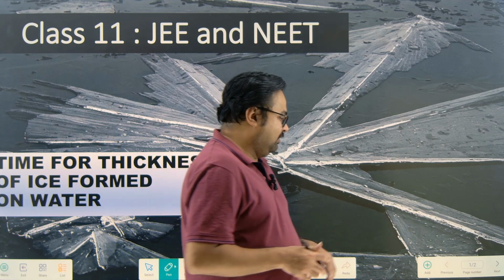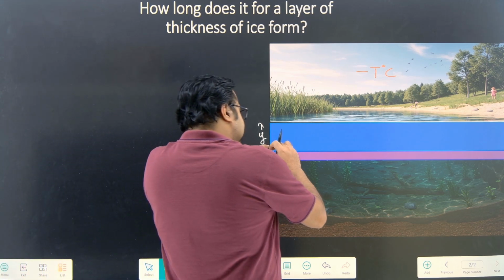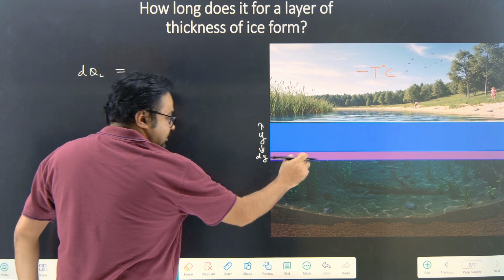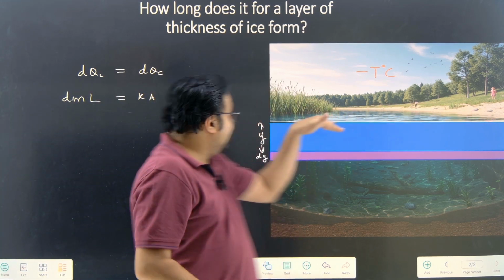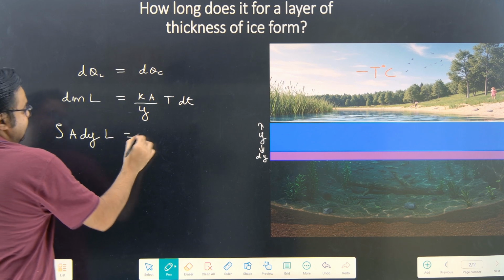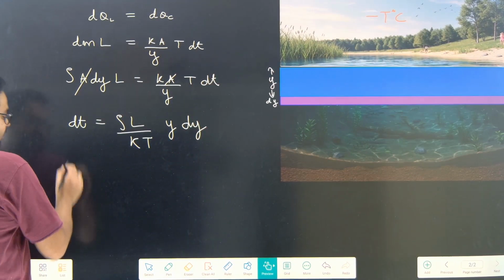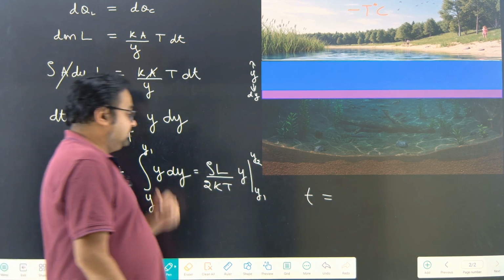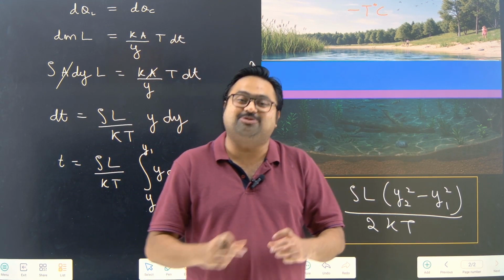TIME TAKEN FOR A THICKNESS OF ICE TO FORM | JEE | NEET